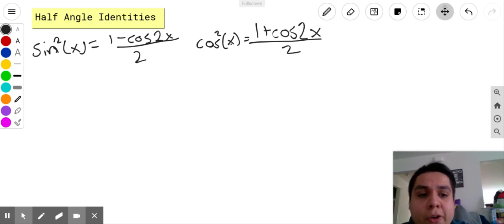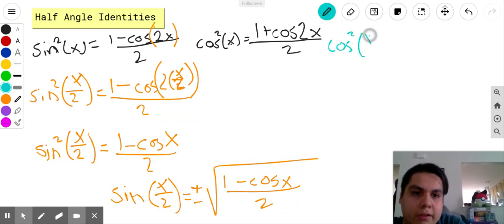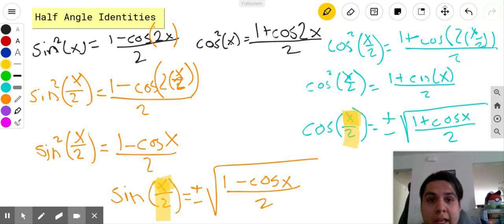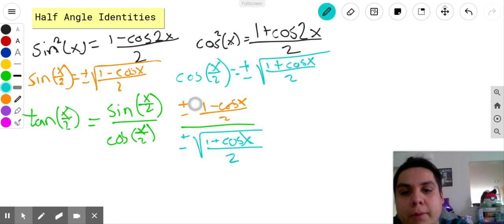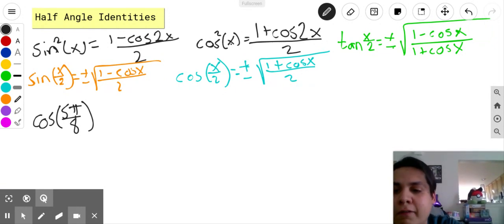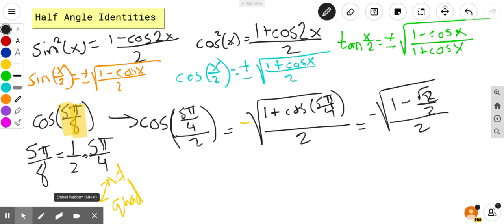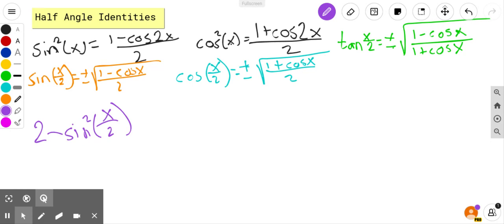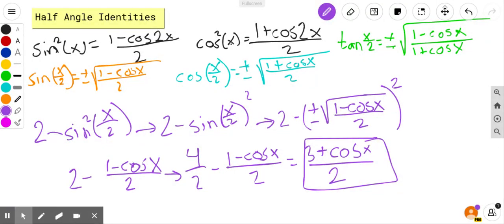Half Angle Identities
How are the half angle identities derived. Also how to use them.